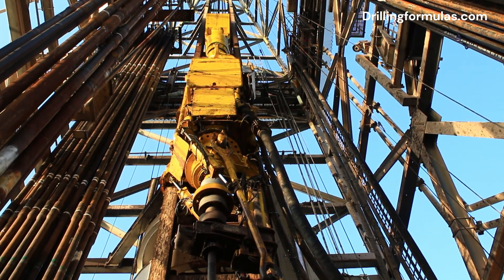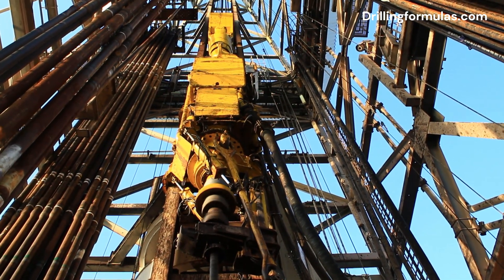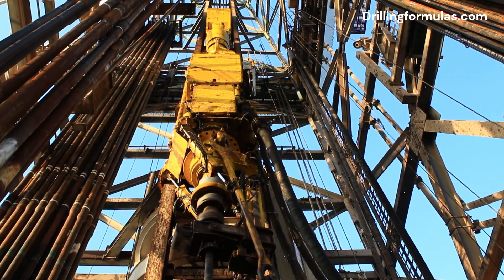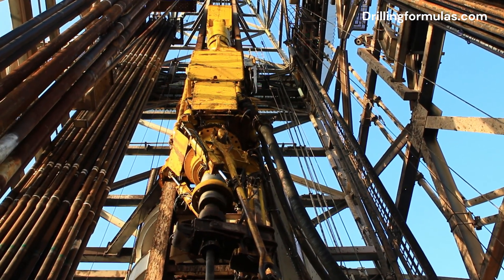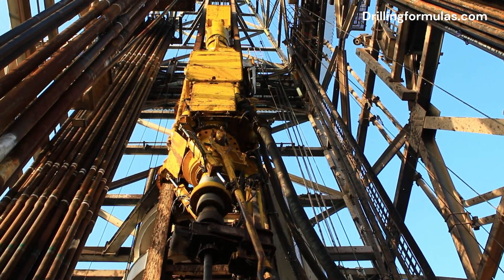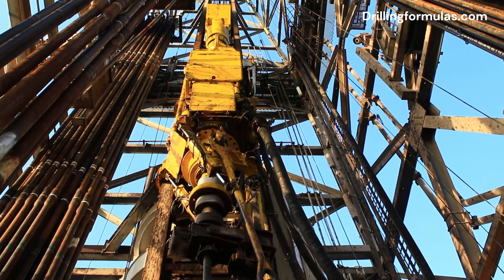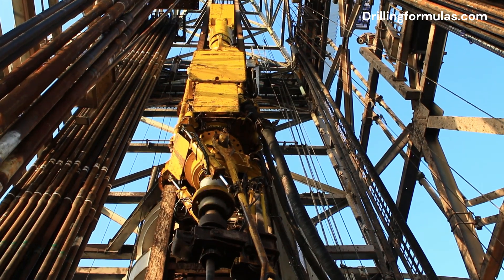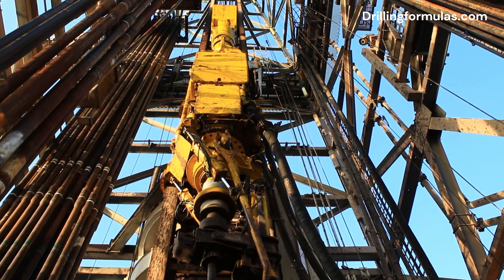What is Top Drive Systems?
A top drive system is a vital component of modern oil rigs, significantly enhancing efficiency and safety. Suspended from the rig's derrick, it rotates the drill string to bore into rock, circulates drilling fluid to cool and lubricate the drill bit, and maintains wellbore pressure. Compared to traditional rotary table systems, top drives enable faster drilling by handling longer drill pipe sections, reducing manual labor, and minimizing worker injuries. They offer precise control over the drill string, preventing issues like differential sticking. Versatile and durable, top drives use standard round drill pipes, decreasing equipment wear and ensuring smoother, more reliable drilling operations.